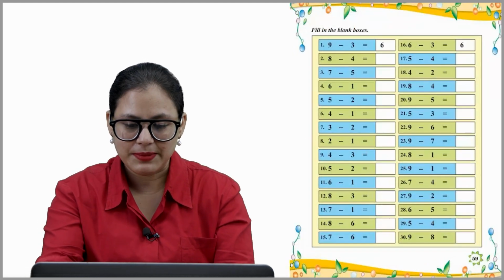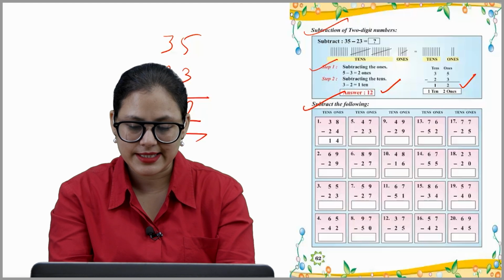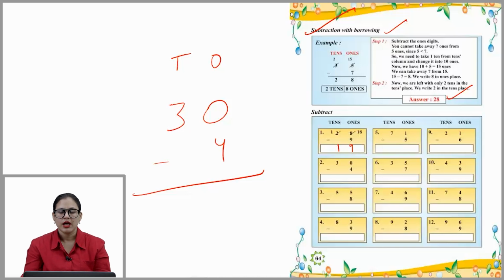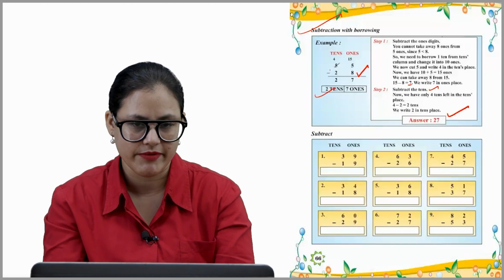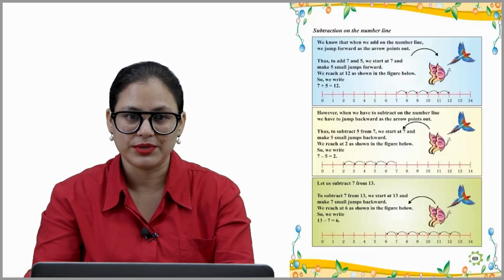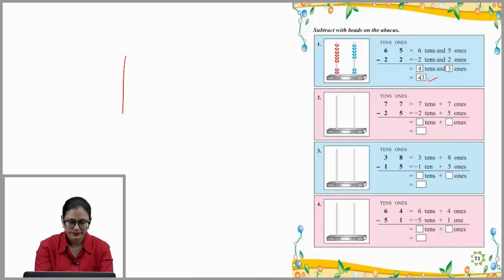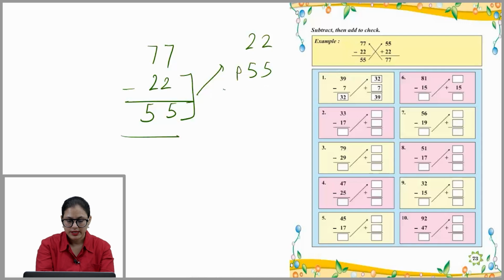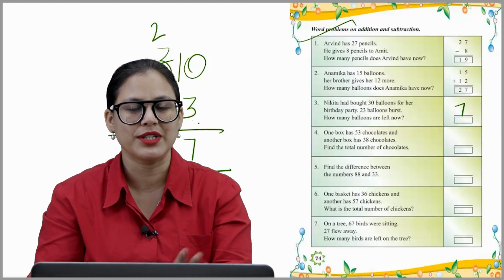Ch 8 | Jay Cee | Forever Mathmatices | Class 1 | More about Subtraction | For children